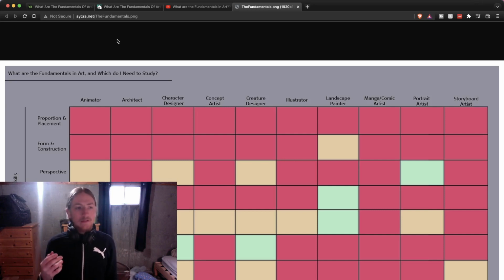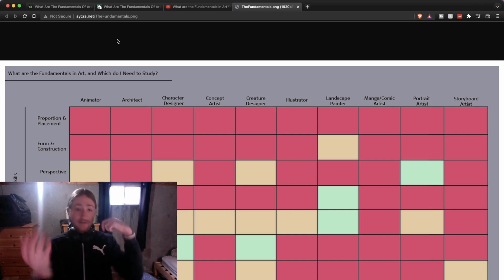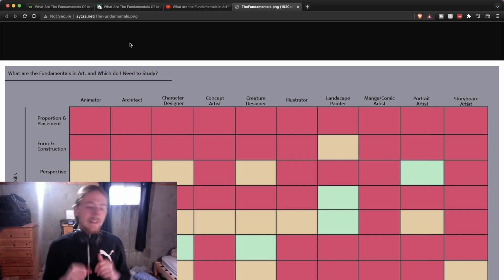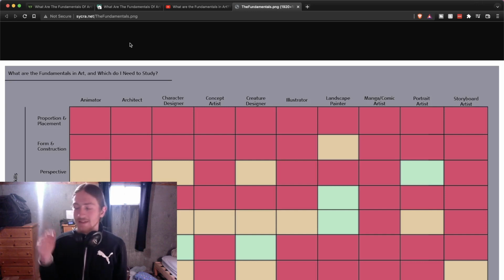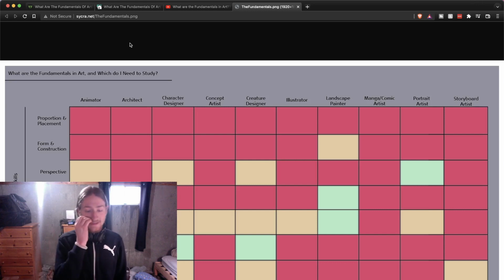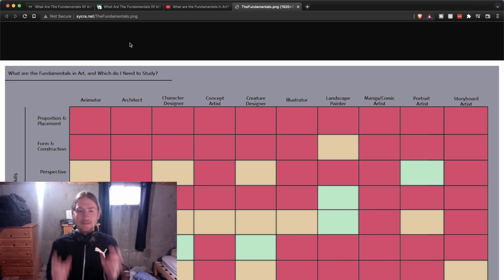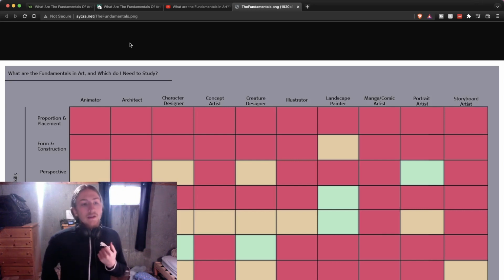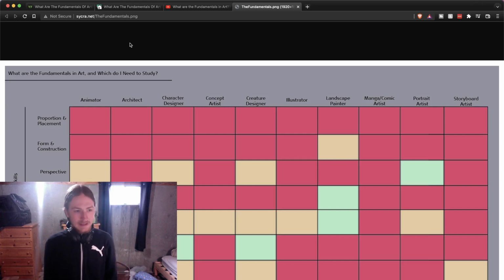What Are The Fundamentals Of Art, And How Do I Learn Them?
In this series we are going to explore the fundamentals of art needed to create and draw epic characters and creatures, and environments.